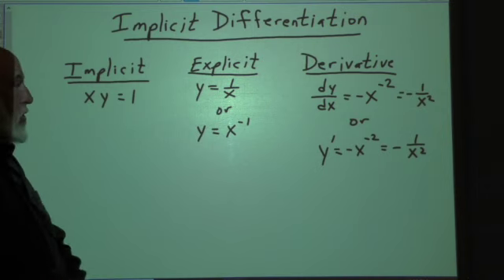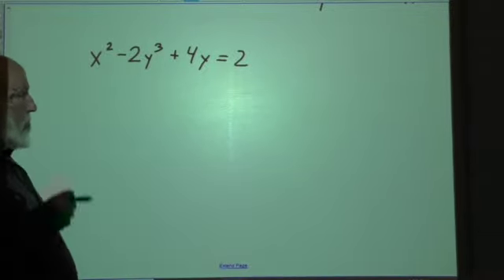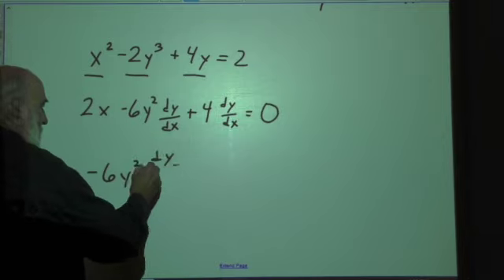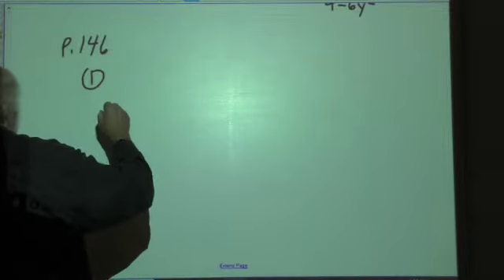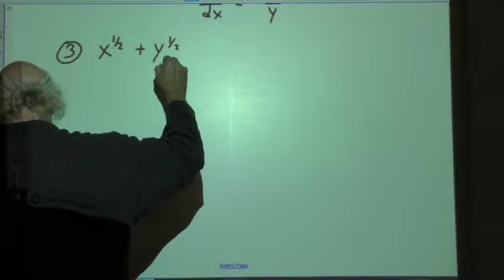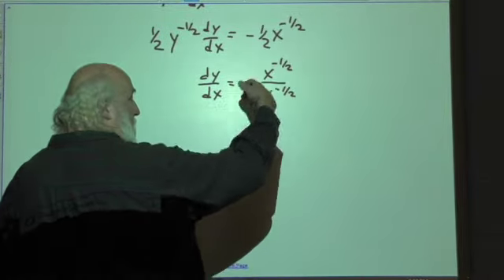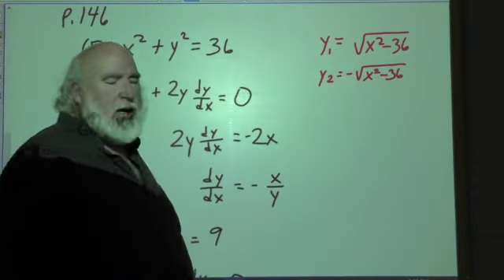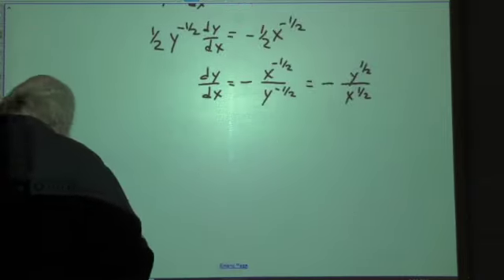Implicit Differentiation, Pt. 1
This video is about Implicit Differentiation, Pt. 1